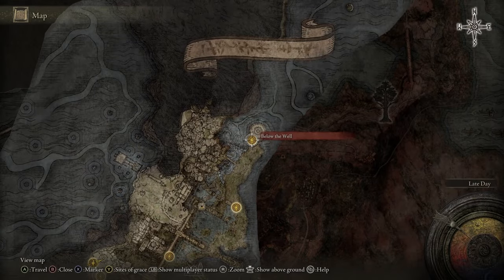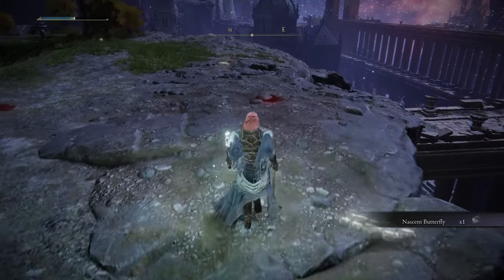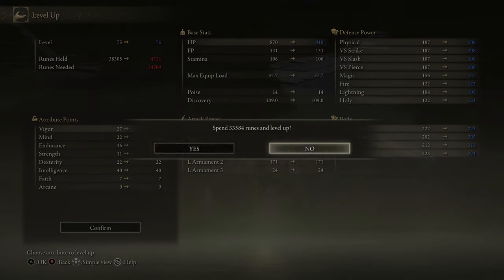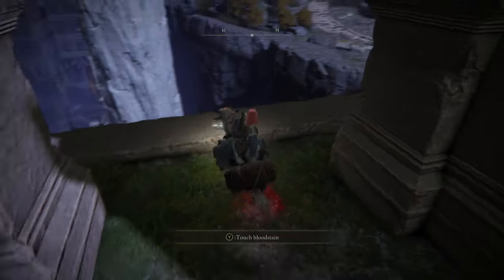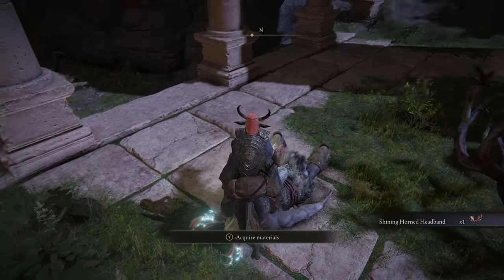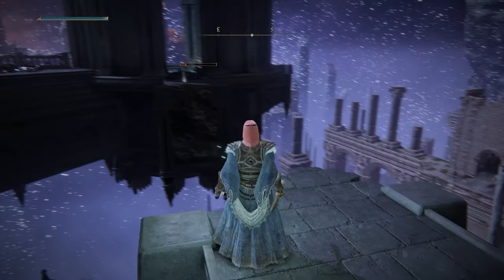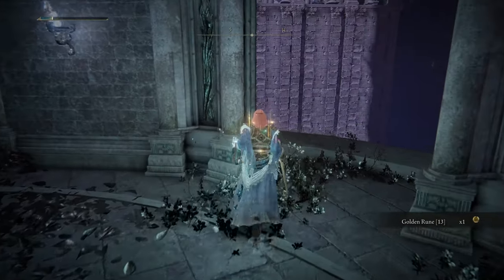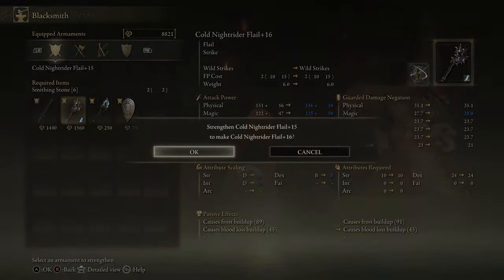Elden Ring (Ep. 49 – Mimic Tear, Valiant Gargoyles)